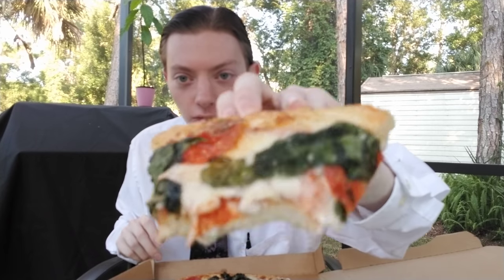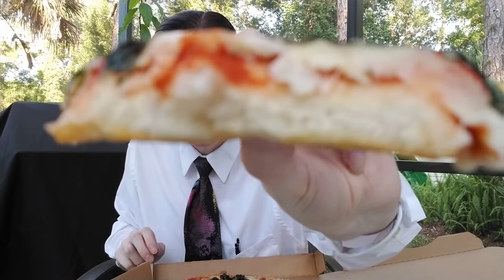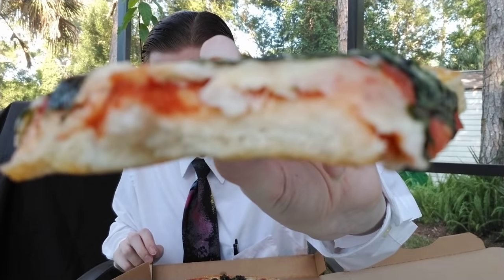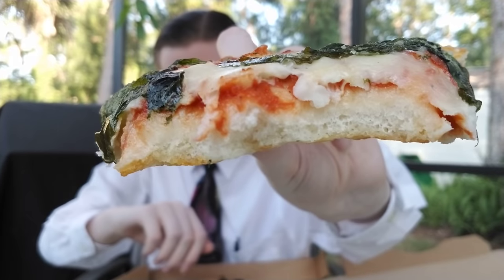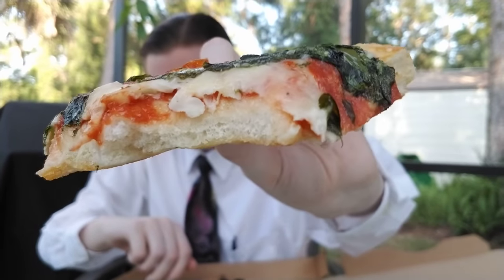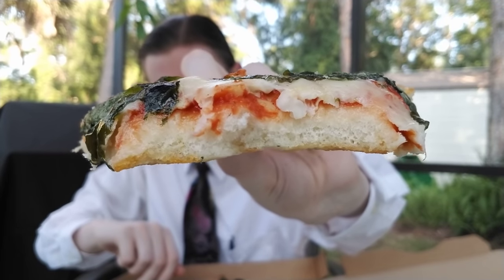Bye Pizza Hut Pan Pizza!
Pizza Hut has changed the recipe of their Pan Pizza for the first time in 40 years! How good is the new Pizza? I'll tell you . . .

▼▼VORW RADIO BROADCAST SCHEDULE▼▼:

THURSDAY
9 AM EST - 15770 kHz - Europe
5 PM EST - 7780 kHz - Eastern North America
6 PM EST - 9955 kHz - South America
8 PM EST - 7730 kHz - Western North America
8 PM EST - 9395 kHz - North America
9 PM EST - 5850 kHz - North America
9 PM EST - 7780 kHz - Europe

Shortwave Radios I Recommend to tune in to VORW:
Tecsun PL-660 Shortwave Worldband Radio ▼
TECSUN PL-310ET FM Stereo/SW/MW/LW World Band Radio ▼